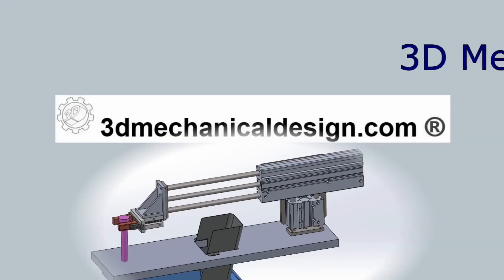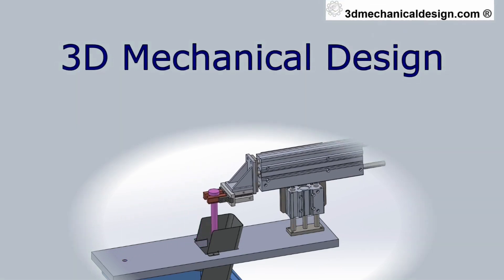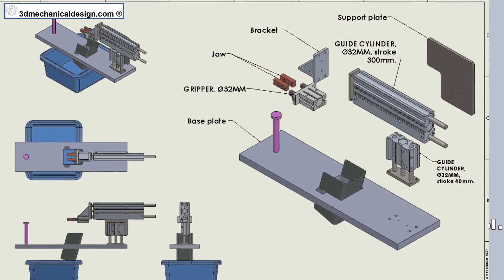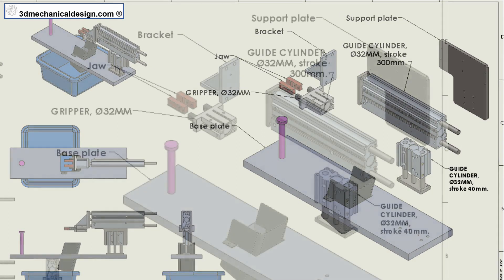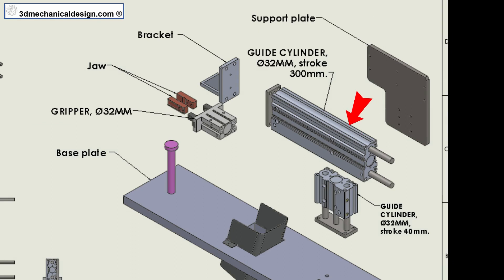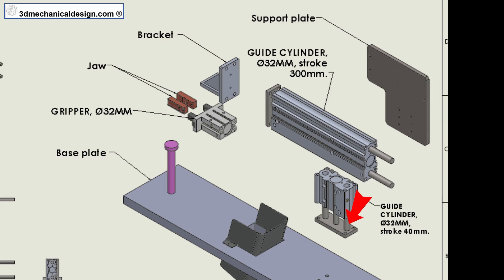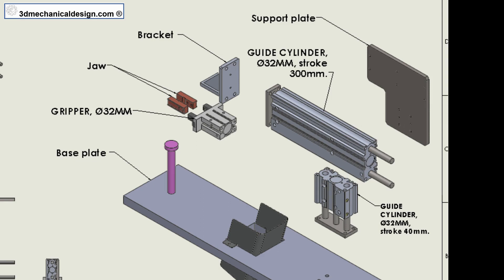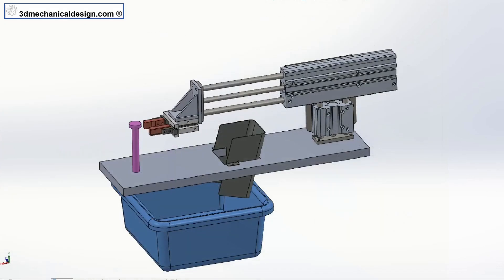⚡ Unloading mechanism, Engineering and Robotics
Concept of unloading mechanism , mechanism animation, mechanical mechanism

On the channel, you will find more information about SolidWorks, edrawings solidworks, SolidWorks for beginners, SolidWorks tips and tricks, 3d mechanical design, The basics of Mechanical design for automation (assembly fixtures, weld fixtures, standard, Robotic End of Arm Tooling, what is NAAMS ?) and more. So, if you're going to learn Mechanical design using SolidWorks, it is the right place for you. If this sounds like something that can help you grow as a professional or grow your business, then join me by signing up!

3d modeling, pick and place, pick and place machine, pick and place automation, machine learning, prompt engineering, machine design mechanical engineering, real engineering, robotics